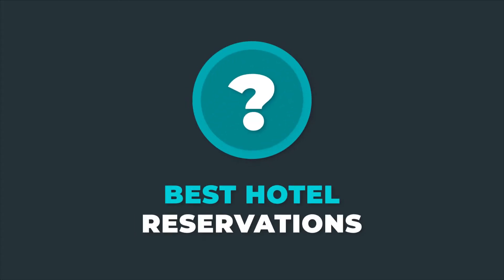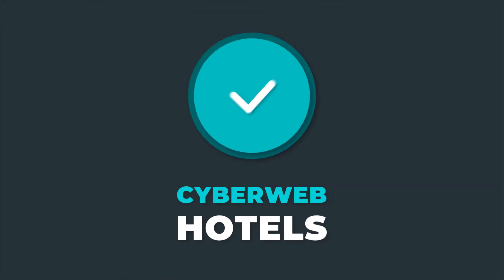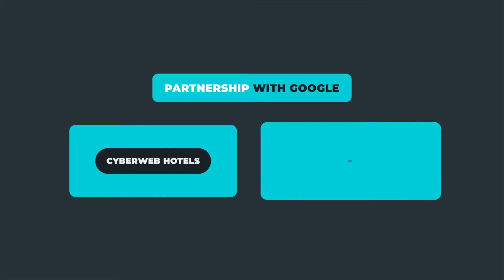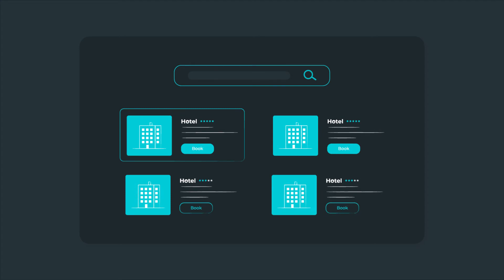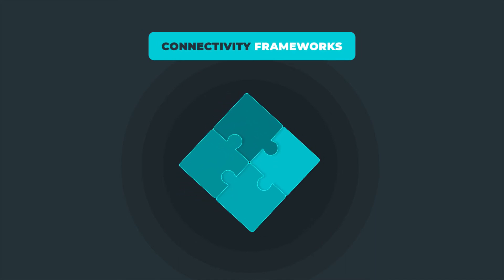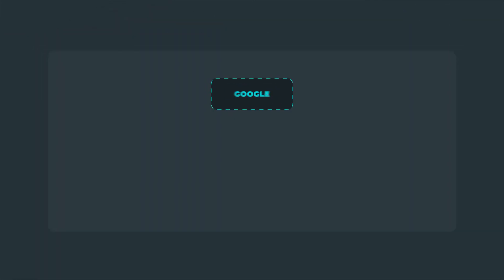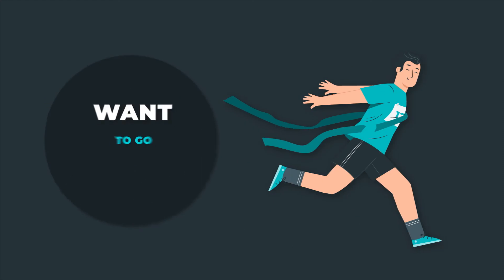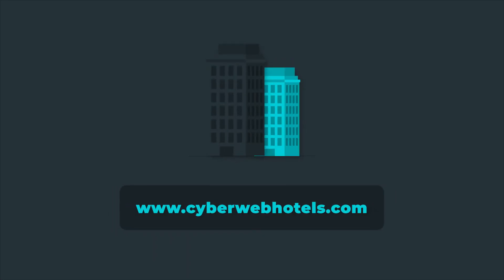Cyberweb Hotels in partnership with Google: Get more direct traffic and bookings!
Cyberweb Hotels has partnered with Google, so that your hotels’ direct rates and inventory can be distributed on hotel search on Google. This new connection provides the best rate coverage and accuracy. Developed with The Open Travel Alliance standard, it is largely compatible with connectivity frameworks of major travel companies. With Cyberweb Hotels,  you are now able to connect to Google seamlessly and get more direct traffic and bookings.